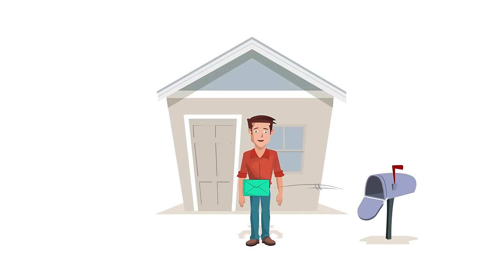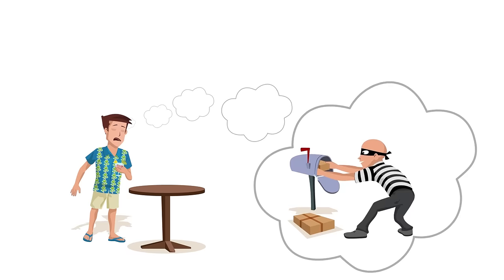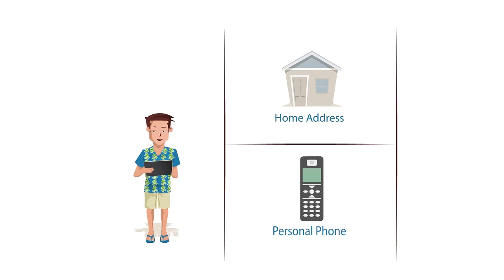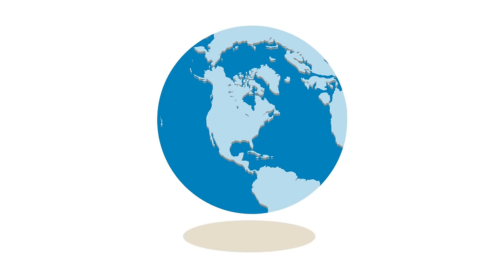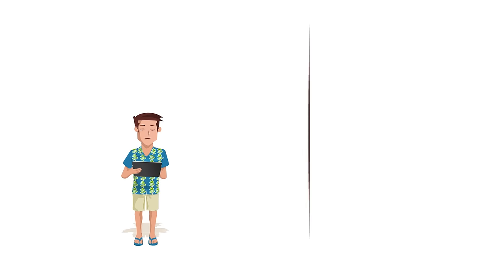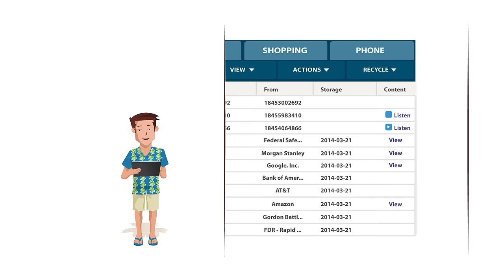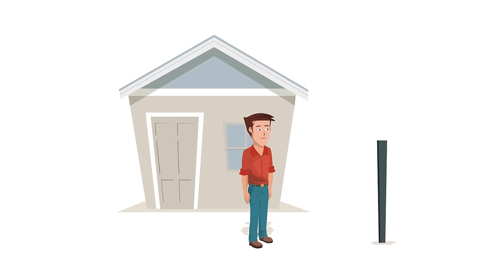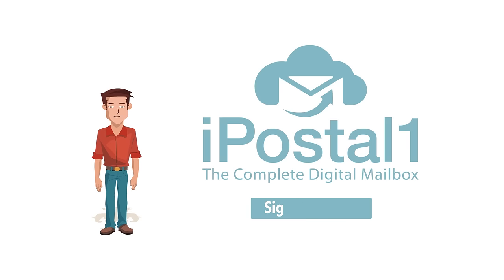Manage and Read Your Mail from Anywhere | iPostal1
- Wouldn’t it be great if you could manage and read your mail when away on business, on vacation, or abroad?

Worry about theft of your mail and packages?

Are there times when you would love to have another address or phone number to use instead of your home address and personal number?

We can help! With your complete digital mailbox from iPostal1, you can manage your mail and lots more - all in one place, 24/7, from anywhere!